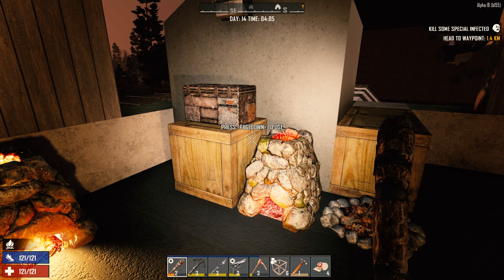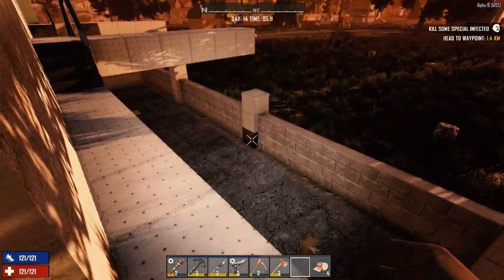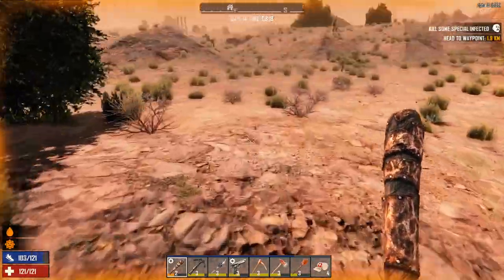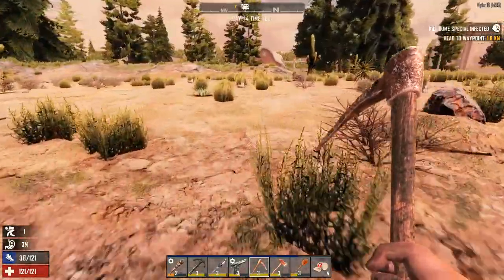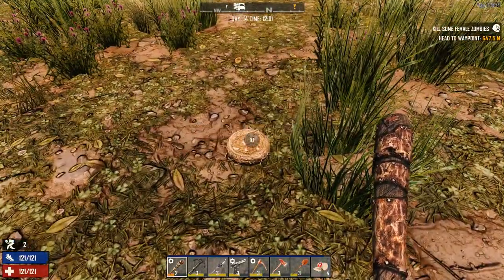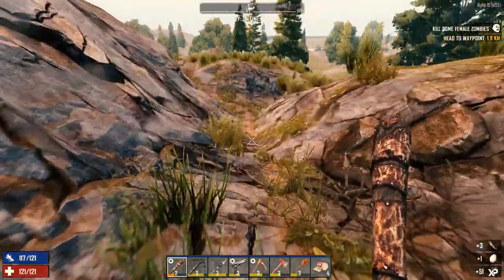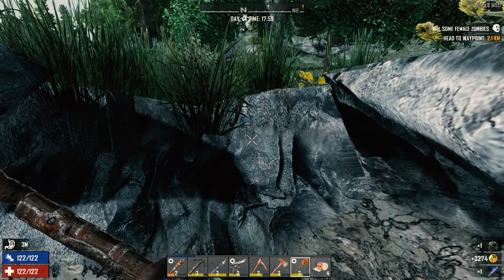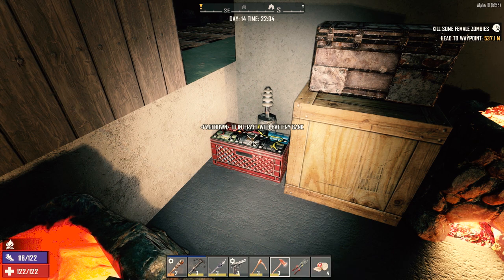7 Days to Die - Surviving A18 Ep13 - Buried Treasure